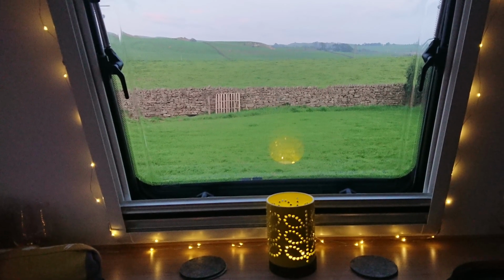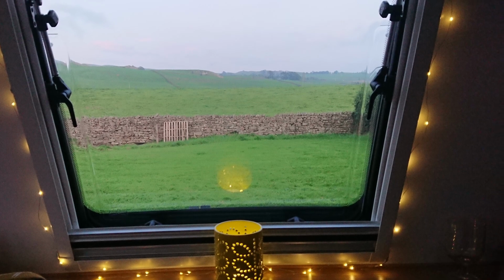WINTER CARAVANNING TIPS based on our experiences!!! - OUR SIXTH VANOTHER COLLECTIVE 20/11/24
The latest monthly video from the Vanother Collective:  Tips based on our winter caravanning experiences

00:00 Start

- in it you'll find vlogs of our travels, music festivals, food and general chillin' in the caravan.
We love spending time holidaying in the caravan and making it our home-away-from-home.
Hopefully, you'll find our channel entertaining, possibly informative at times and maybe even a bit interesting!

This is a collaboration of Motorhoming/Caravanning/Campervanning vloggers.  A group of like minded content creators who share a mutual love for travel and camping.